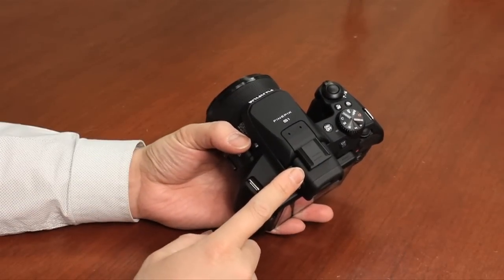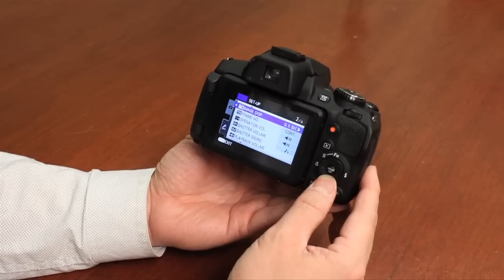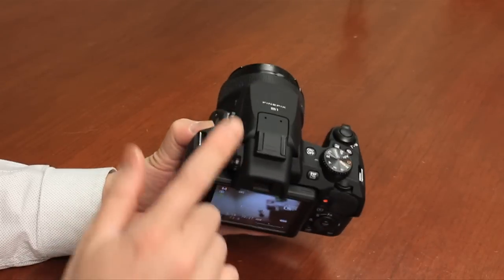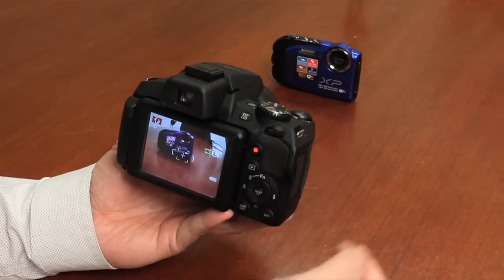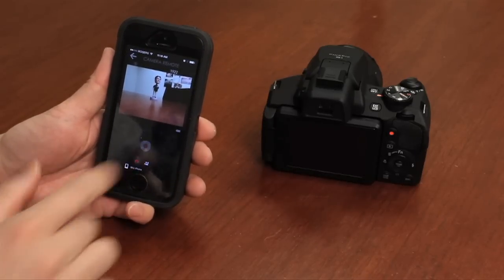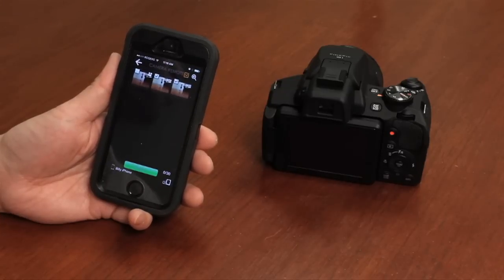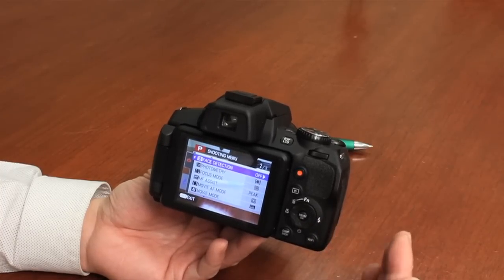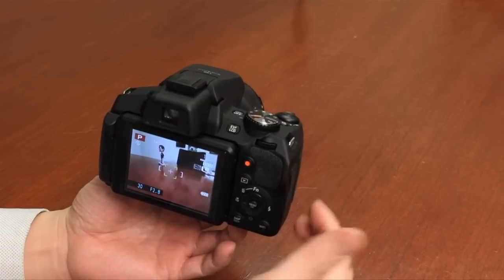Fuji Guys - FinePix S1 - Top Features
Billy of the Fuji Guys is back to outline the top features of this camera.

U.S.A.